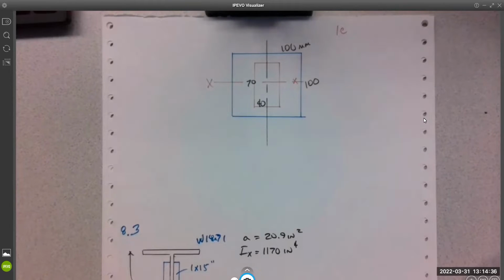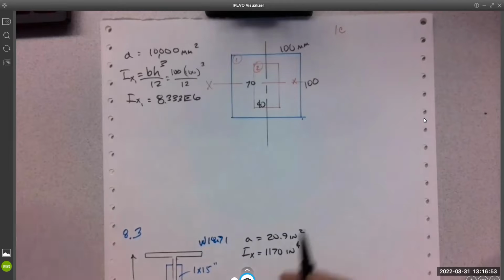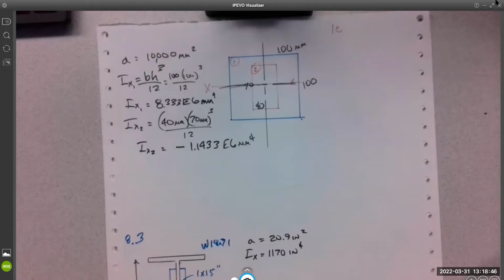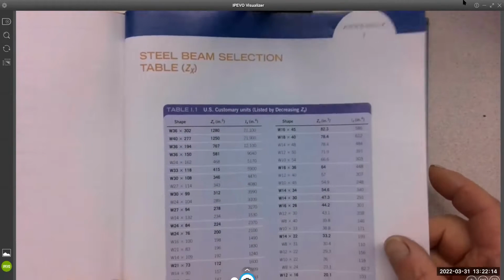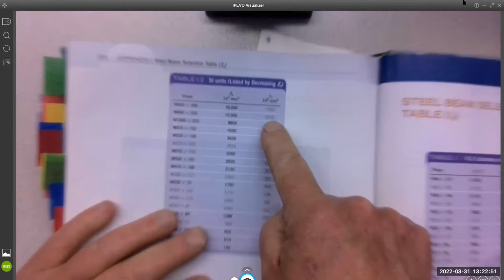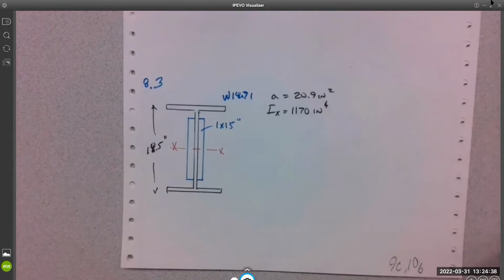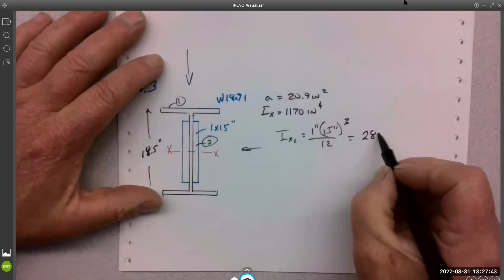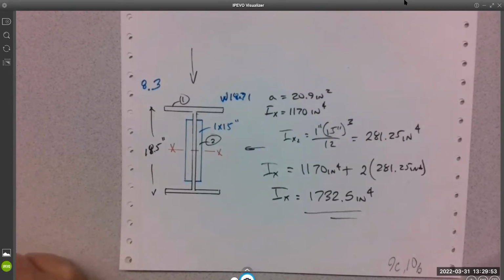ET231 ch8 homework review #1,3